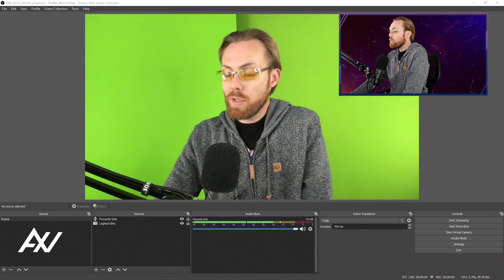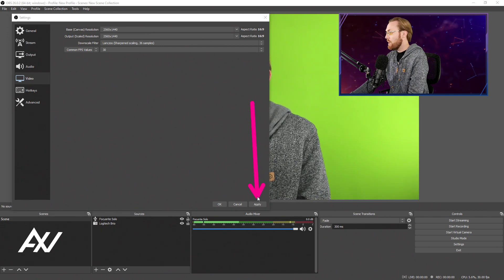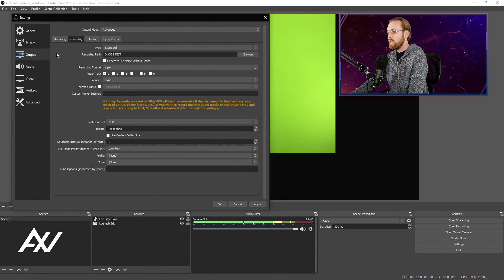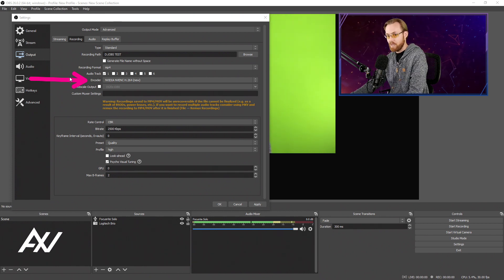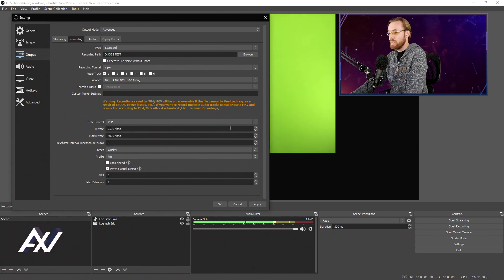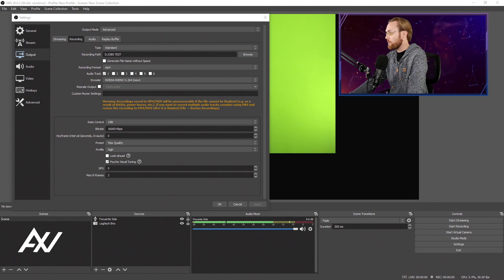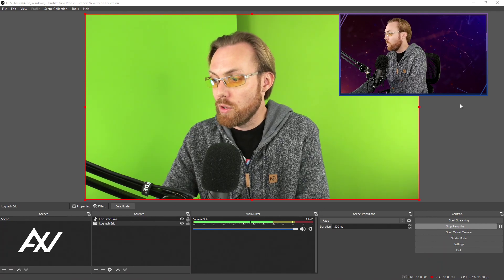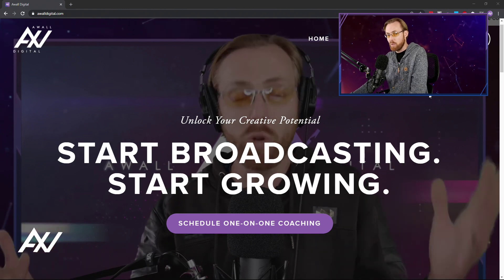OBS Studio: How to Record in 2K QHD 1440p in 30fps & 60fps -- Best Settings (OBS Studio Tutorial)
Recording in 2K QHD 1440p in either 30fps or 60fps is simple in OBS Studio, and in this tutorial I show you the best settings, bitrate and encoder to use.